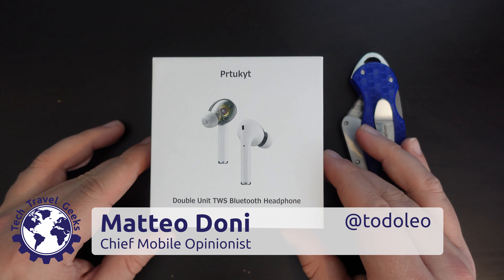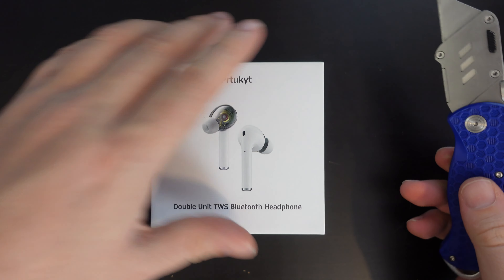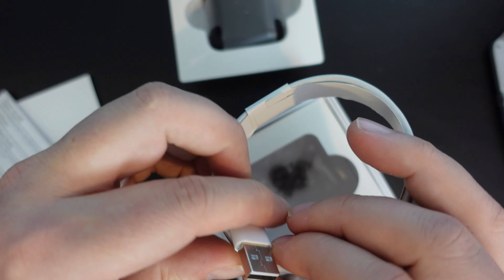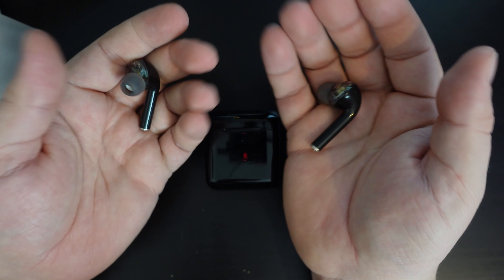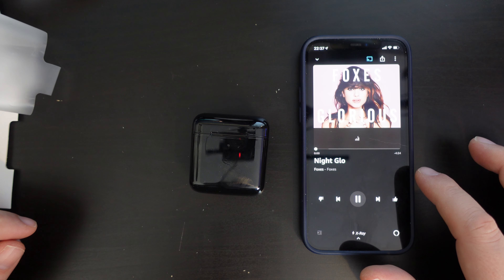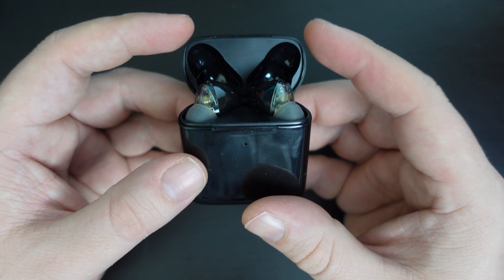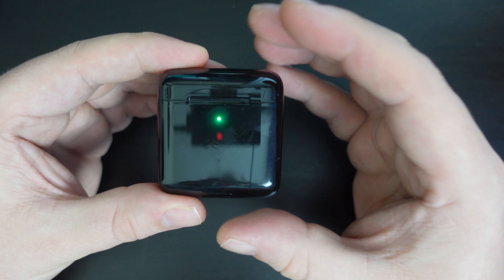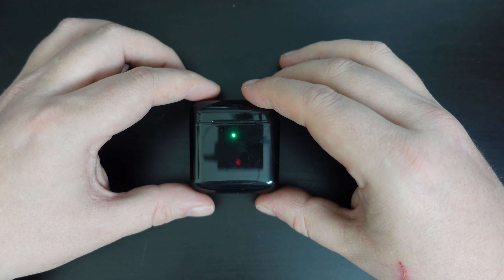Prtukyt True Wireless Earphones - You'll be lucky if they work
Our Chief Mobile Opinionist, Matteo, does not recommend you buy this pair of wireless earphones. Seriously, don't buy them.

Prtukyt True Wireless Earphones available to purchase on Amazon

From Prtukyt:

🎶【Dual Dynamic Driver & Breath-taking Sound】 A premium audio quality is essential to achieve greater performance. Installed with apt-X technology and double dynamic speakers on each wireless earbuds, Prtukyt Bluetooth headphones provides powerful, low-bit rate transmission and scalability for free lossless audio. Nothing more important to always have most beautiful music with you through the toughest workout.
🎶【Customized Fit & Passive Noice Cancelling 】With ergonomic and redesign, Prtukyt Bluetooth earbuds can fit and stay secured in ear canal even with intense movement. Scientifically designed to comfortably fit your ear, especially installed with double dynamic unit, our cordless earbuds can filter 50% surrounding noise automatically, which is much advanced than other ANC headphones in the market.
🎶【Wireless Charging Technology & Typc C Quick Charging】With highly effective wireless charging case equipped, Prtukyt wireless earphones simplify all the charging process and deliver the truth wireless life experiences. Charging just as easy as placing them on the charging pad. Lay it down, charge it up, just like magic. It also comes with a Typc C cable for your another choice of charging.
🎶【Touch Control & HD Call】Together with smart touch sensors, Prtukyt Bluetooth 5.0 headphone with built-in-mic can get ultimate HD call control without using the phone and largely prevent the discomfort like the physical button [90% of Wireless Earbuds: microphone cannot achieve HD call]. Touch the smooth surface to switch on/off headset, music and call control, activate voice assitant (to volume up/down, etc). Everything is under your control.
🎶【IPX5 Sweatproof Bluetooth Running Headphone】Certificated with IPX5 highest waterproof rating and nano-coating material, Prtukyt true wireless headphones can prevent any penetration from splash and water. You can bring them anywhere you go under all kinds of outdoor environment for sports, running, workout, gym.

Wireless Headphones Bluetooth Earbuds, Noise Cancelling in Ear Truly Wireless Earbuds with Mic/IPX5 Waterproof/HiFi Bass/Dual Dynamic Unit Sport Earphones Compatible for Android/IOS/Samsung/Huawei